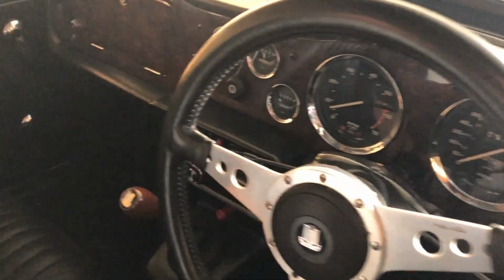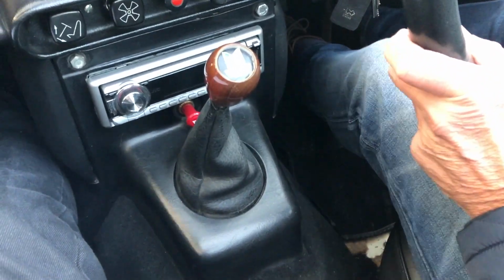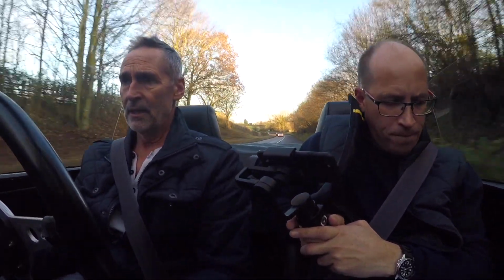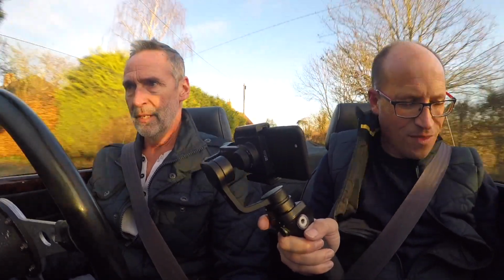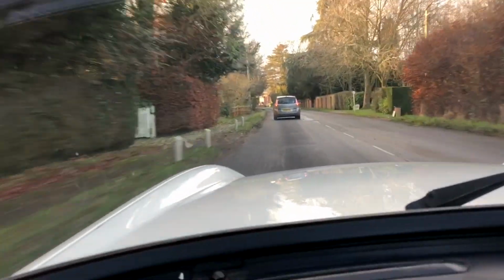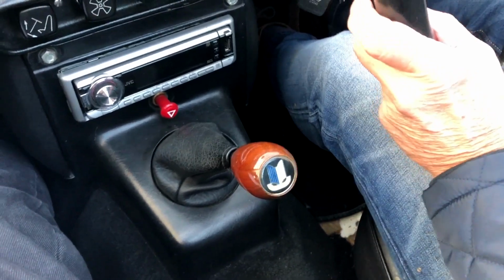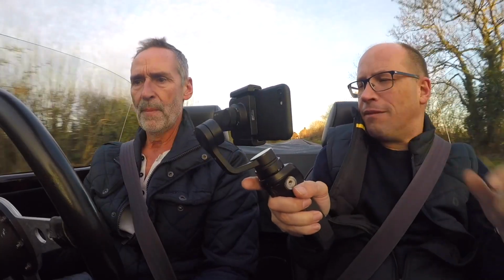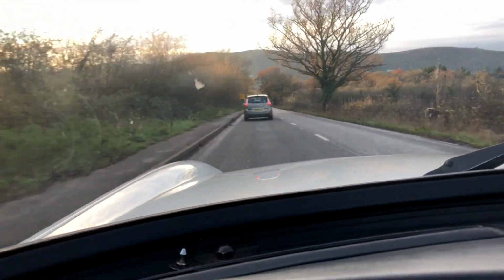On the Road - 1974 Triumph TR6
Here at Trade Classics we have a safeguarded process of selling cars. The seller receives a hassle free service that allows them to get the best possible adverts for their premium classics online, without them paying a penny.

This is a fully restored TR6 that was commissioned by Revington TR back in the 80s. They did an incredible job and this example hold a big history file back to when the restoration took place.

We meet Gary in Worcester who is looking to sell due to his wife passing away and wants someone to get the same sentimental value he is unable to get from it nowadays.

We take a closer look in the 'On the Road' video.

Please watch all the other videos in sequence on our website to find out more about Gary and his TR6.

Also, if you have a similar classic for sale that you want us to handle at no cost to you, then please get in touch on 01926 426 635 - we will get the most money back for your classic.